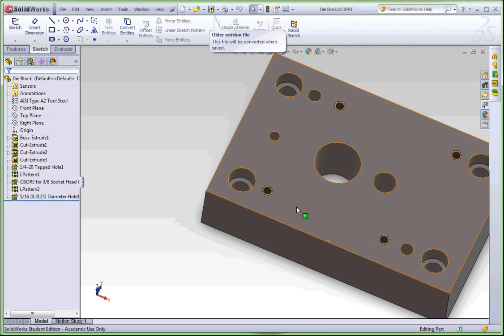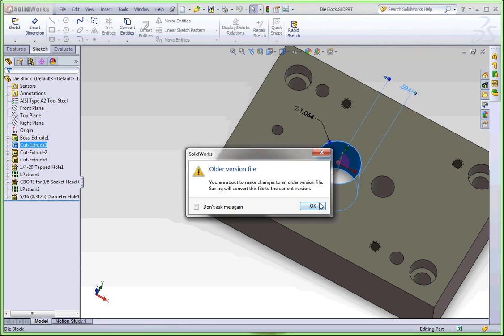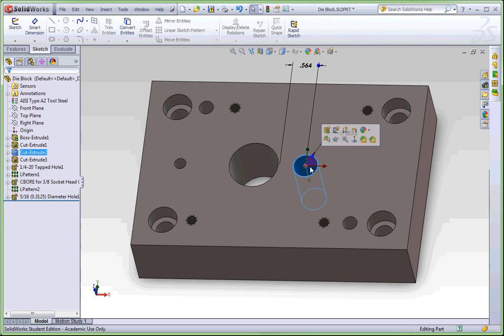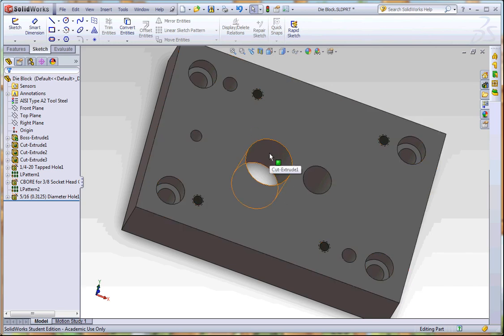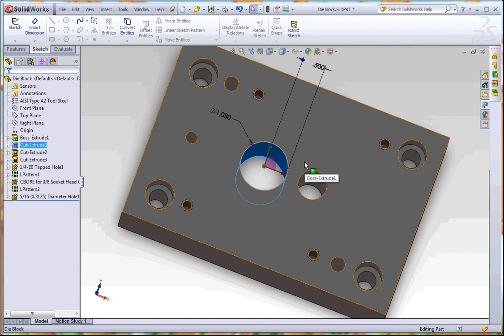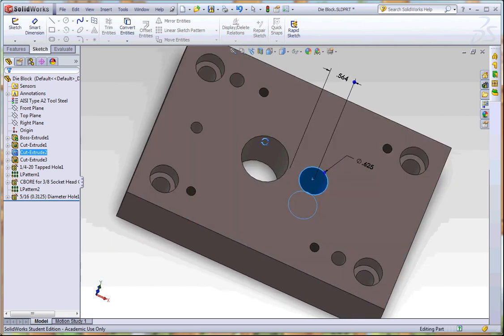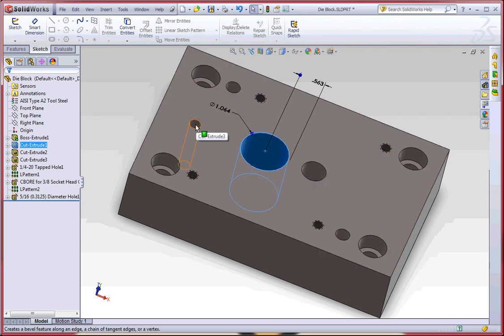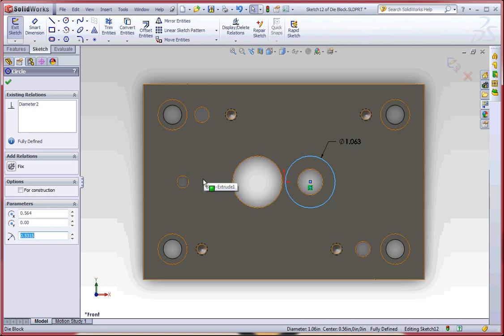Die Block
A short demo on how to modify your die block solid for your washer size

Jacob Statz